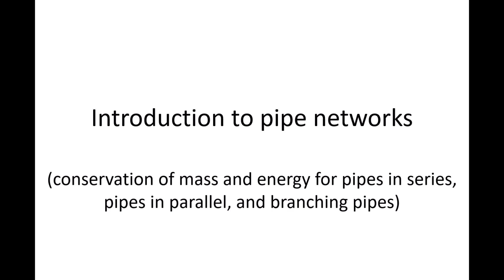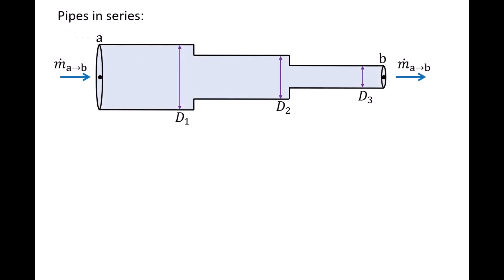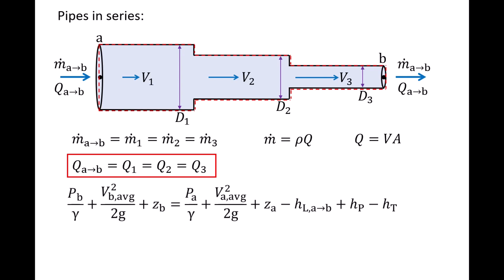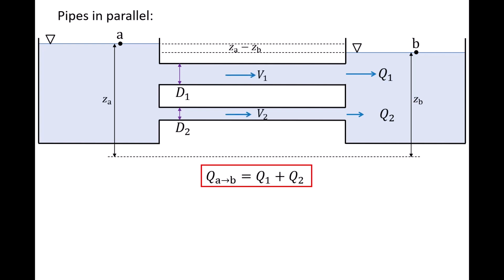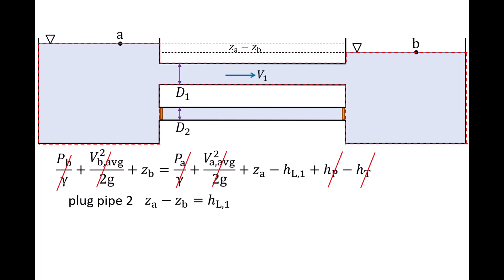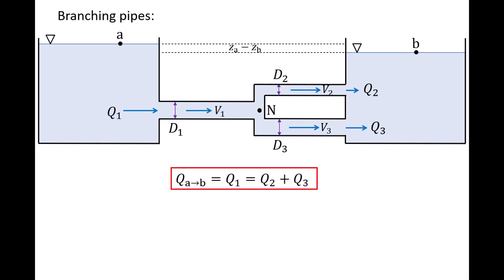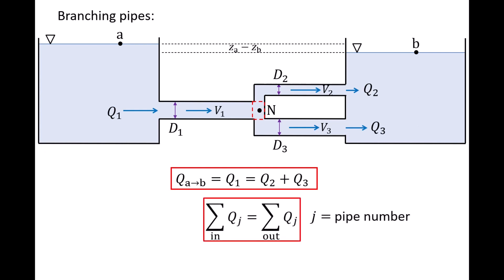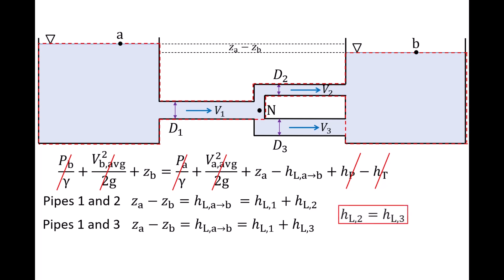Fluid Mechanics: Topic 9.2 - Introduction to pipe networks (pipes in series, parallel, branching)